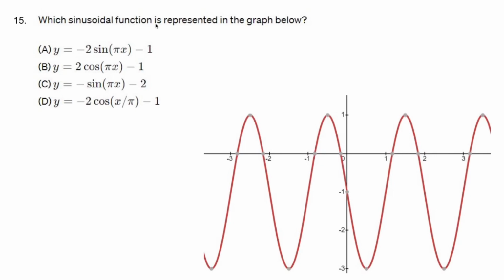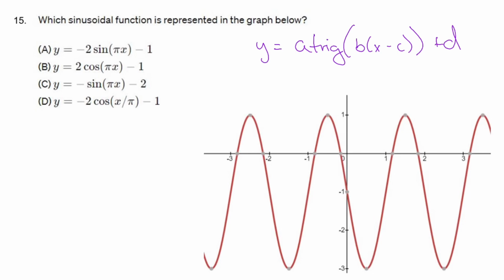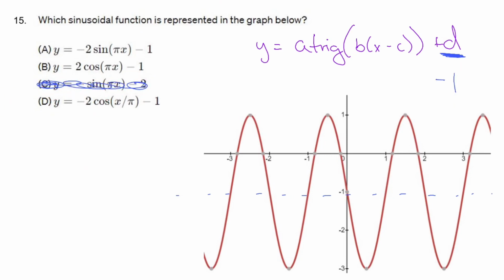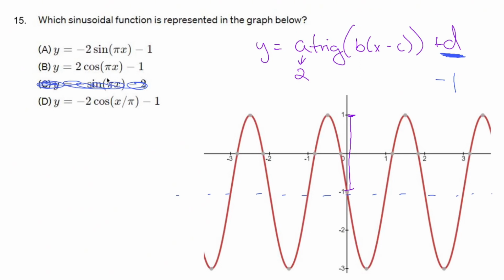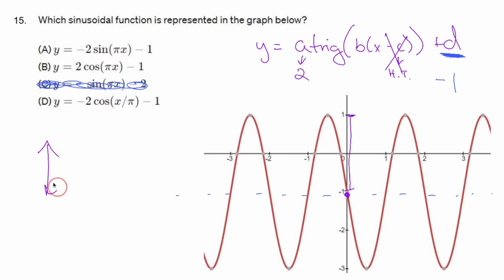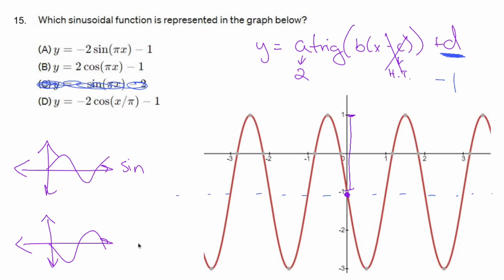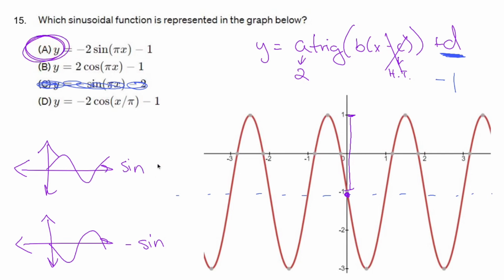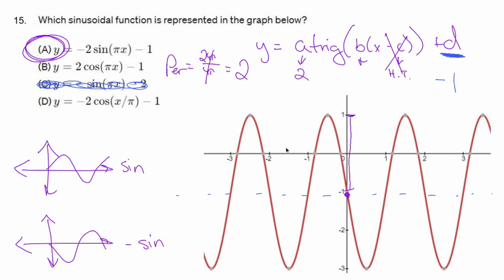The Ultimate GOAT AP Precalculus Practice Test Volume 2: Problem #15 (Sinusoidal Function Equation)